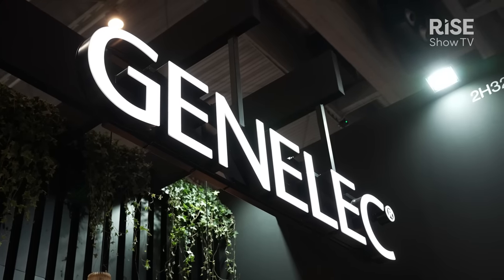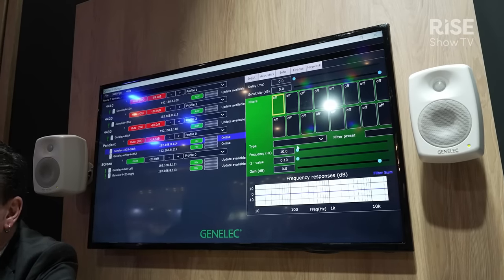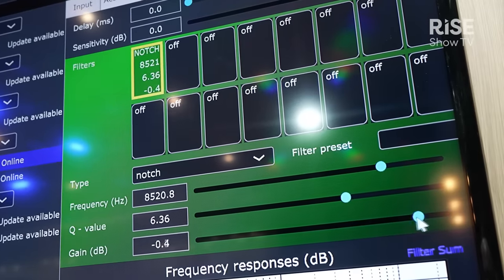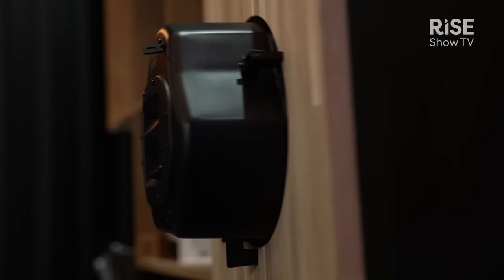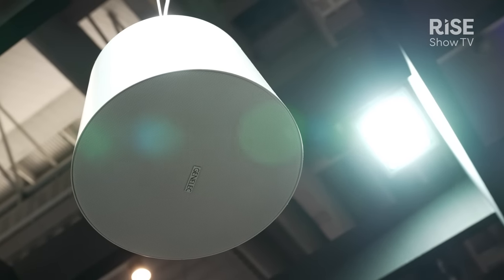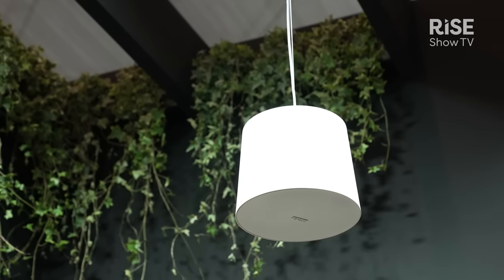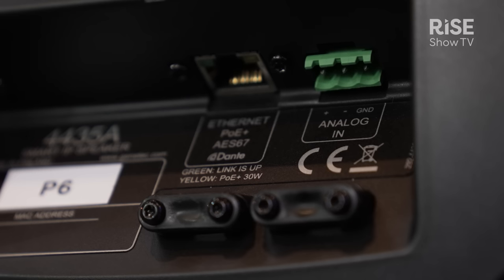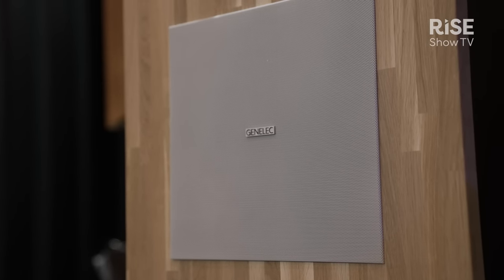ISE 2023 | Genelec product showcase | Overview of Smart IP Speakers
Genelec’s Howard Jones outlines features of the Smart IP Loudspeaker range with a focus on premium sound quality and scalability.